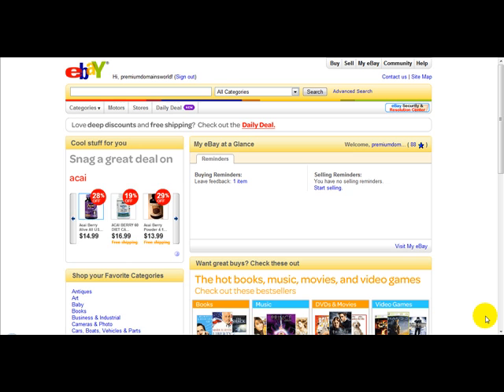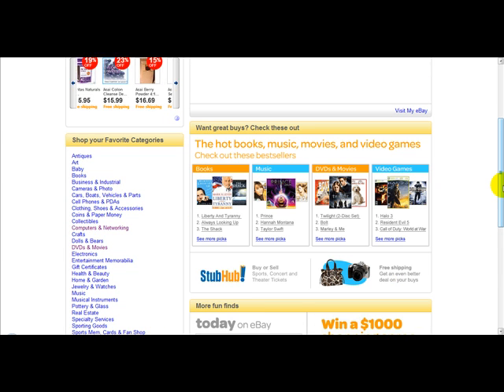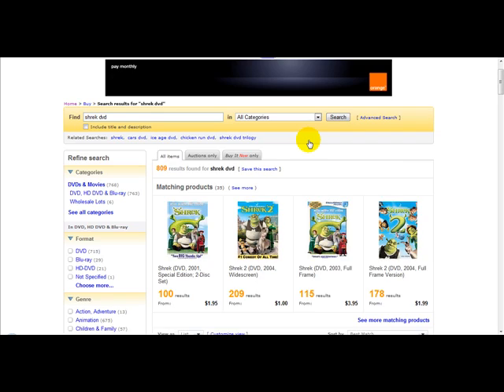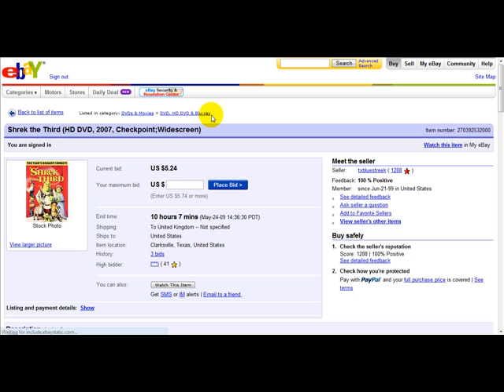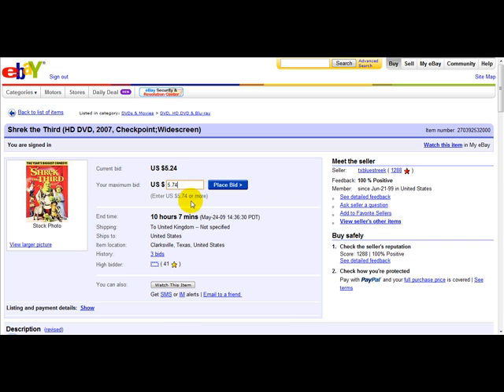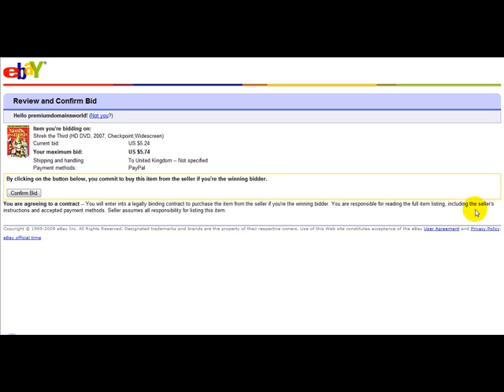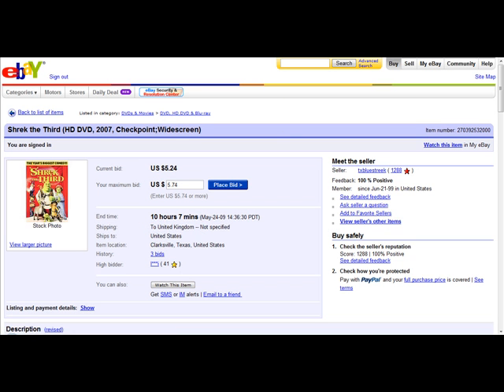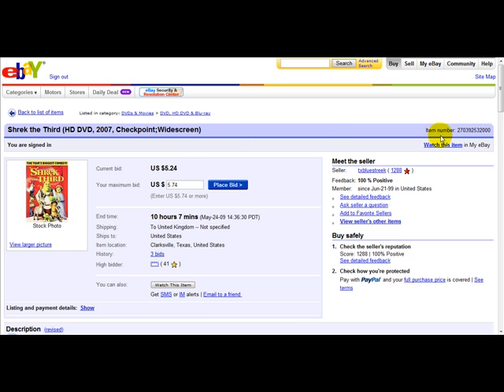How to Bid on eBay